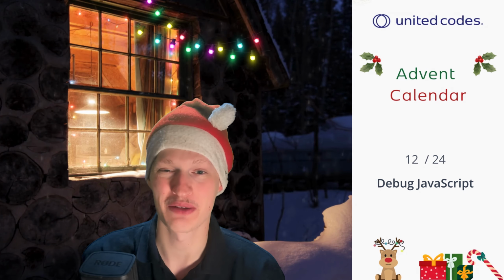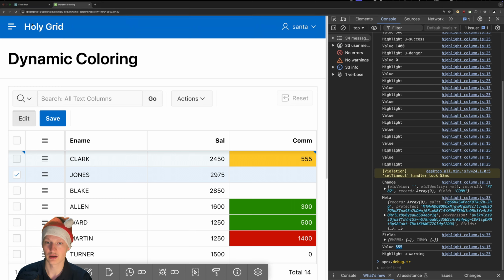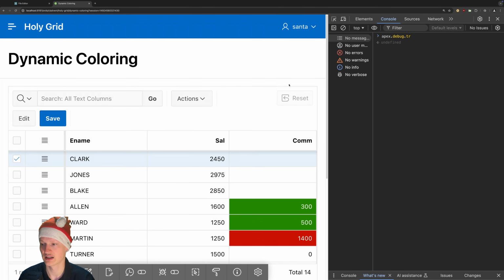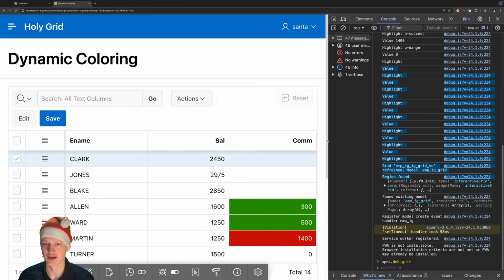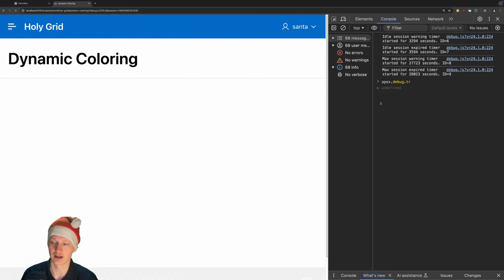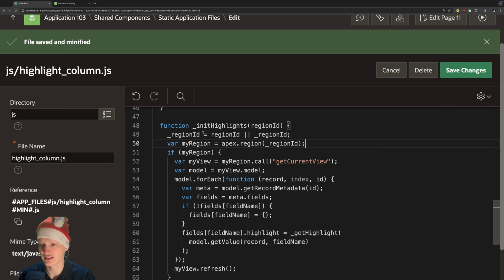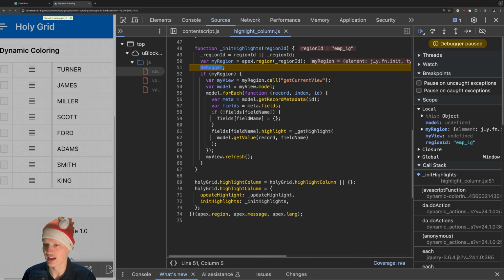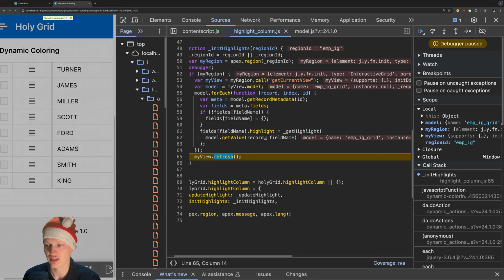How to Debug JavaScript like a pro | UC Advent Calendar 12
This is episode nine of the orclapex UC Advent Calendar where we will share a quick APEX tip every day till the 24th of December.

Today Philipp will show best practices around debugging JavaScript code in Oracle APEX.